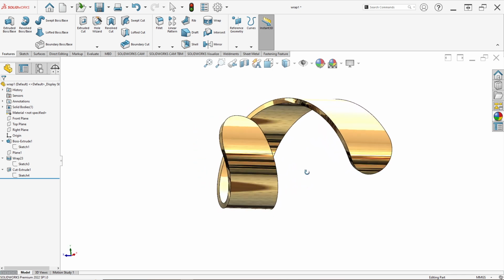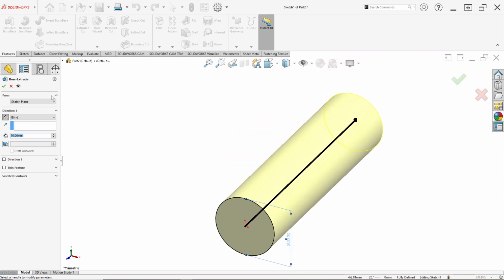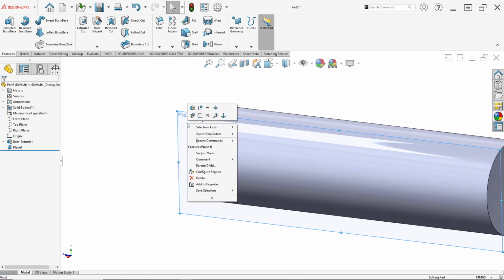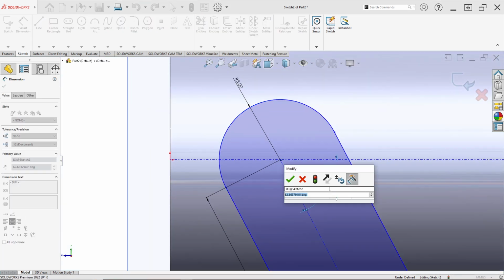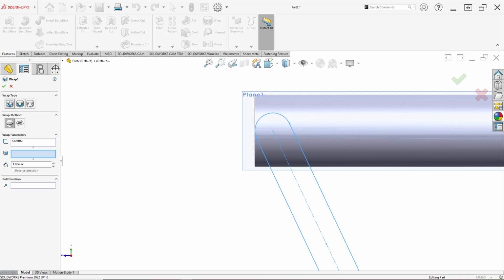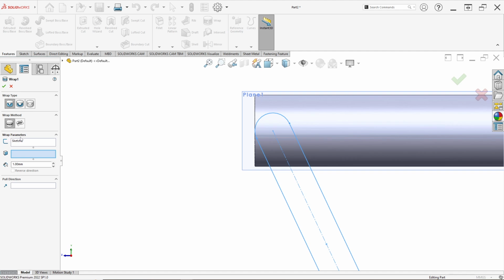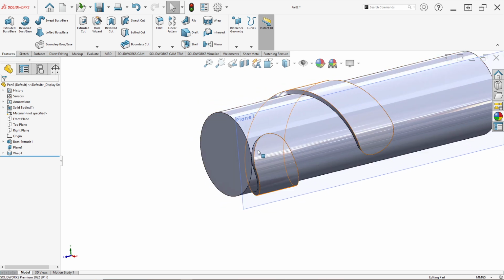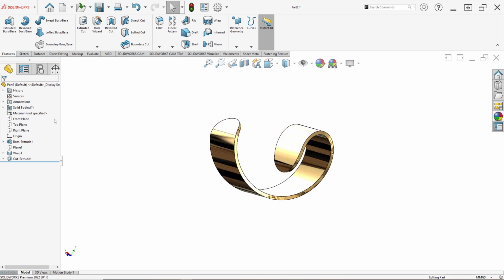SolidWorks Tutorial: Creating Custom Designs with Wrap Feature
Welcome to this SolidWorks tutorial! 🚀
In this video, I will guide you step by step on how to use the Wrap Feature in SolidWorks to design 3D parts, add text, logos, and create embossing or engraving effects on curved surfaces.

Whether you are a beginner learning SolidWorks or an intermediate user looking to master the Wrap Tool, this tutorial will help you understand the process clearly and apply it to your own projects.

What you’ll learn in this video:
✅ How to activate and use the Wrap Feature
✅ Wrapping sketch onto curved surfaces
✅ Creating emboss effects
✅ Practical tips & tricks to improve your SolidWorks design

This is a long tutorial designed for beginners and intermediate users who want to master SolidWorks step by step.